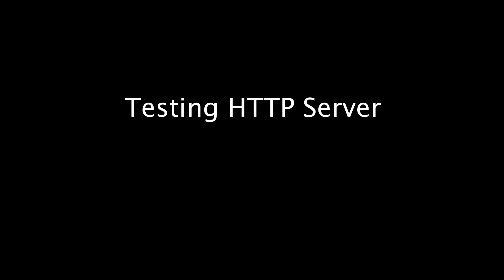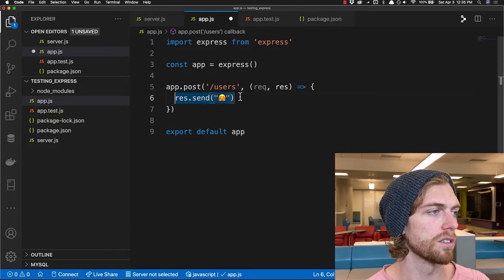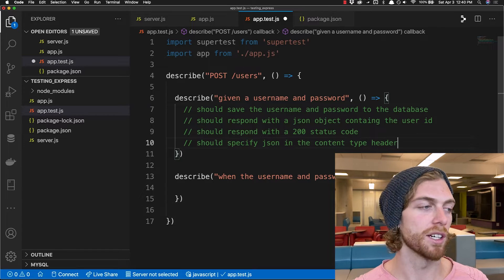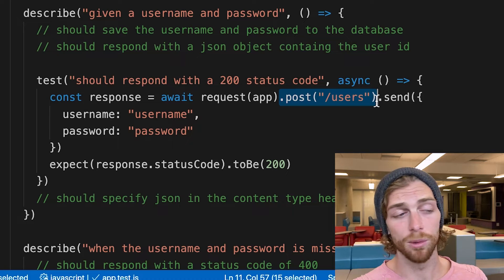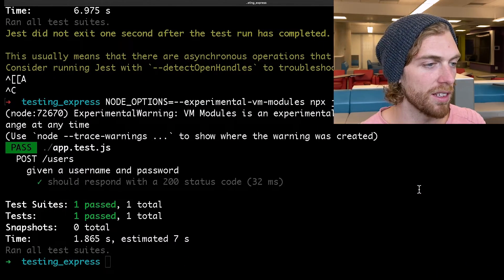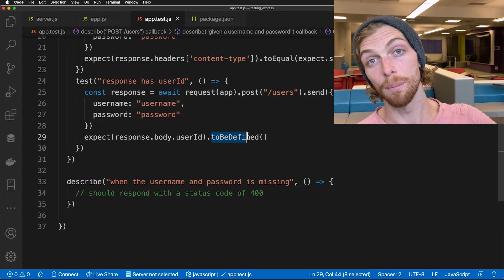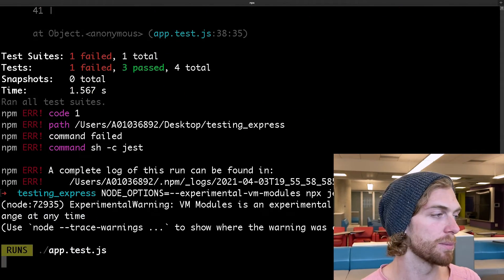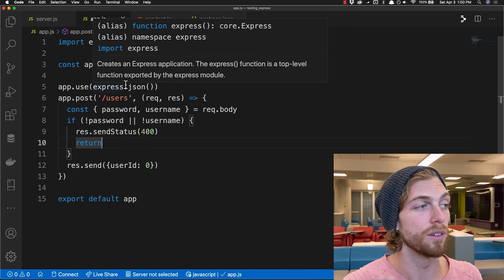Testing Node Server with Jest and Supertest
Learn how to test a node.js HTTP server using Jest and Supertest.